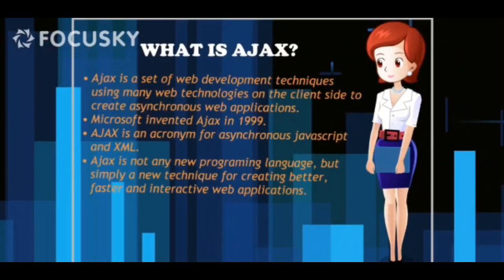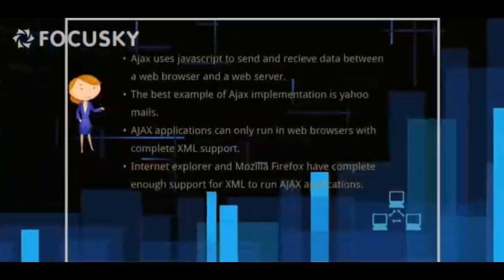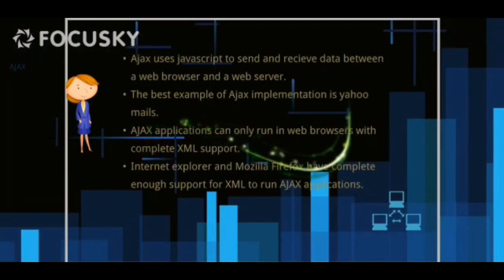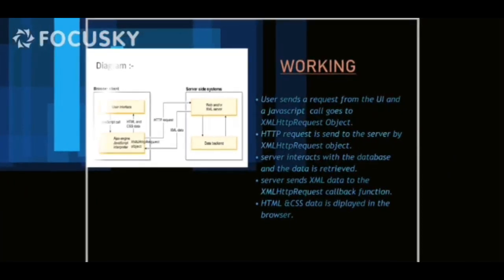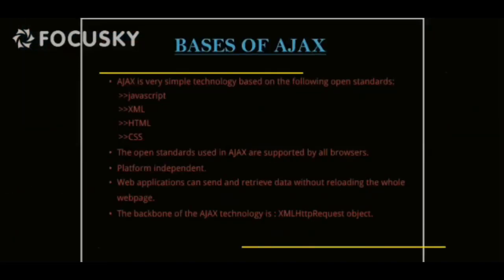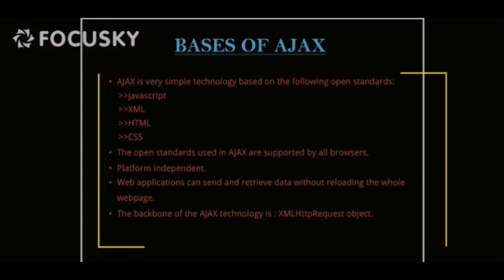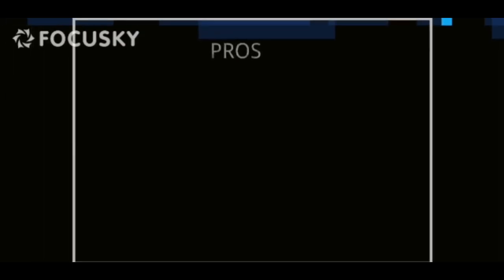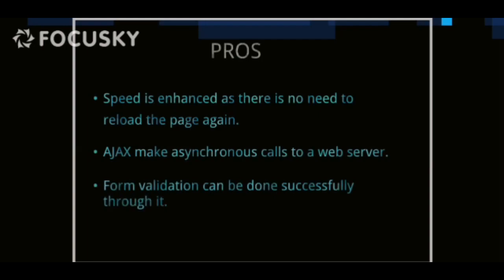Introduction to Ajax | PHP Assignment | Department of computer science |Yuvakshetra College|Palakkad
Introduction to Ajax | PHP Assignment
Team Members
Sreedevi
Aswathi G
Indulakshami K
Aparna R
Mamtha R yadhav